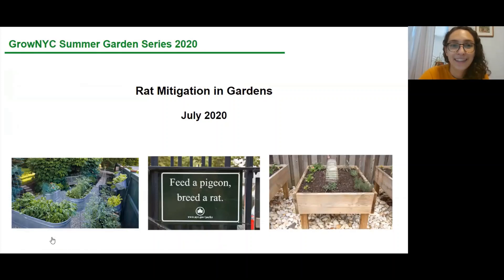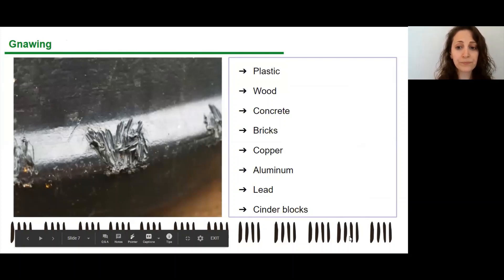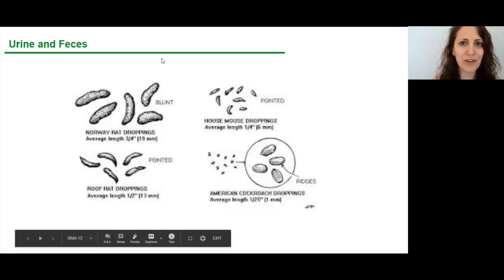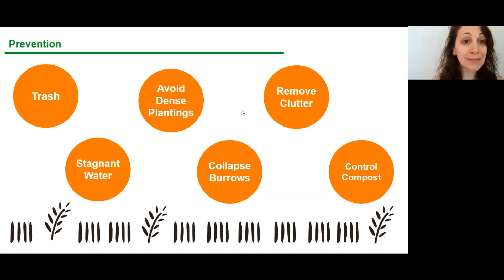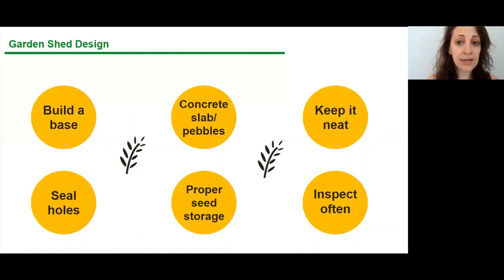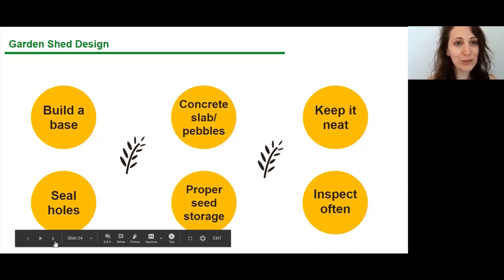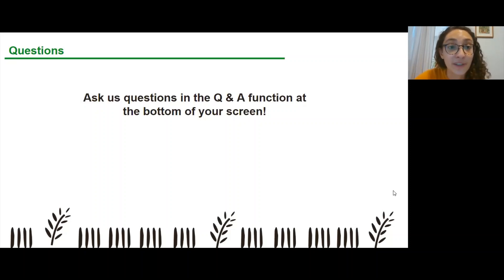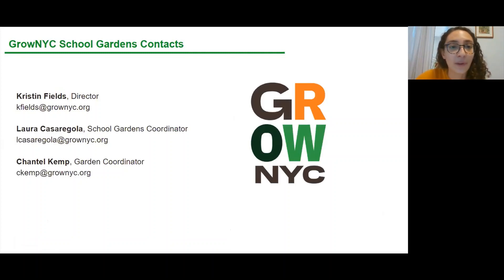Rat Mitigation in Gardens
Workshop hosted on July 8th by GrowNYC Education as part of the GrowNYC Summer Garden Series.